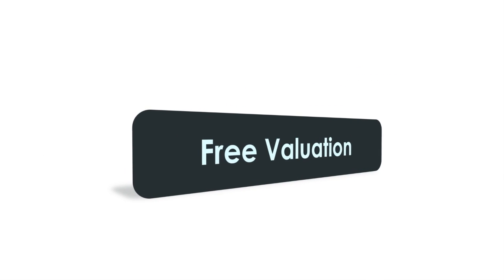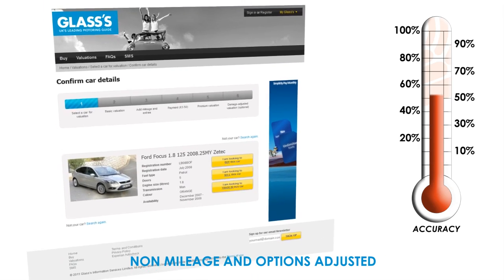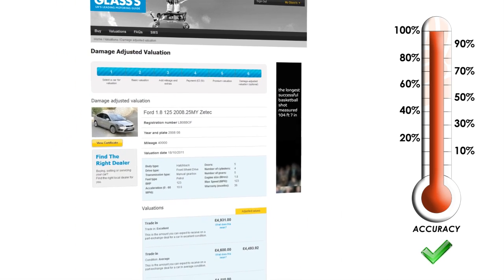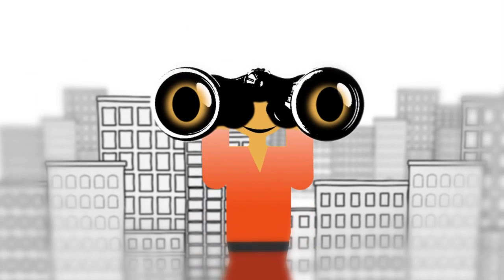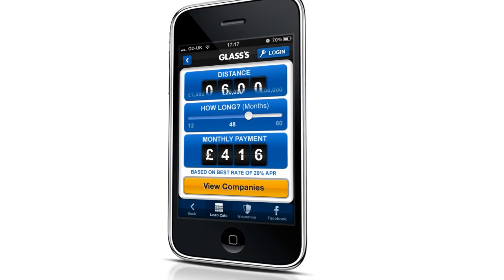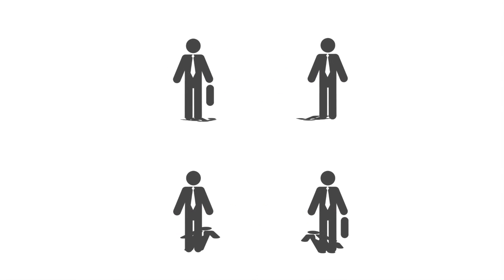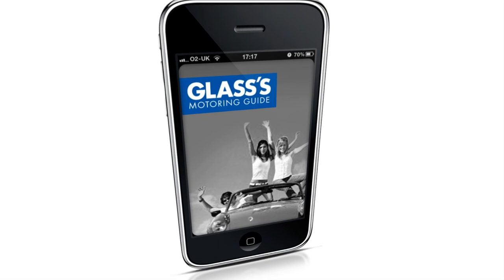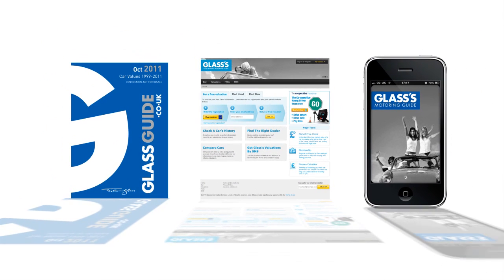Glass's Products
You can access Glass's valuations in a number of ways, this video shows you hoe